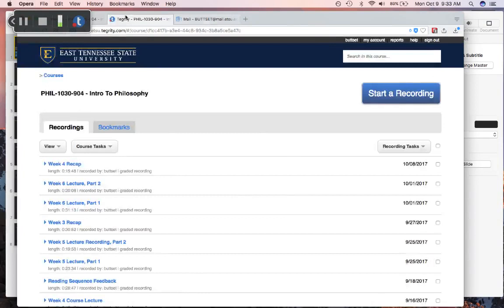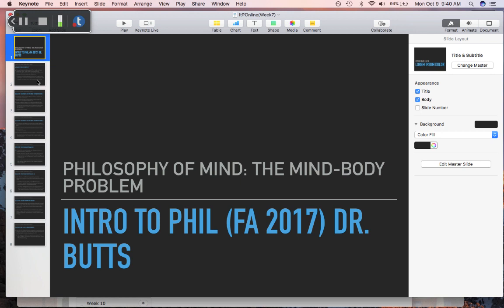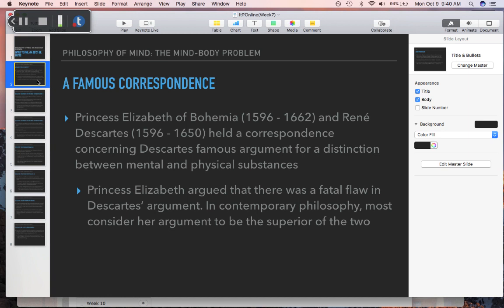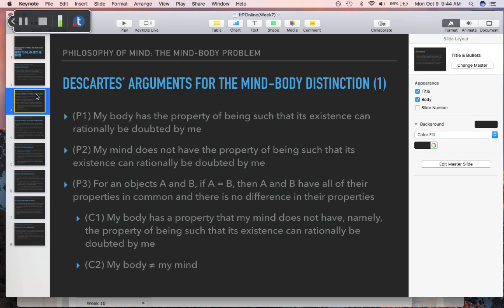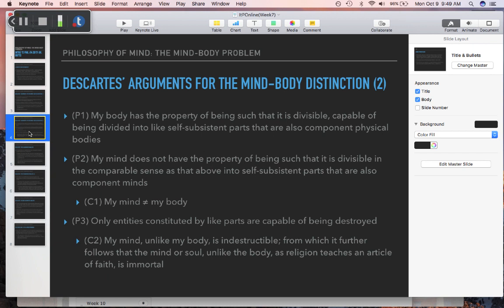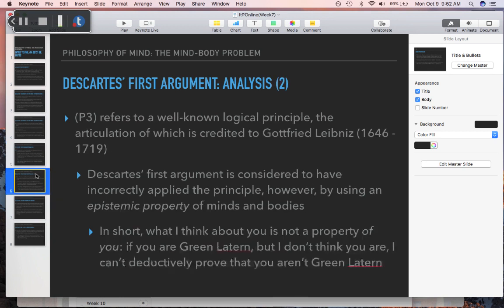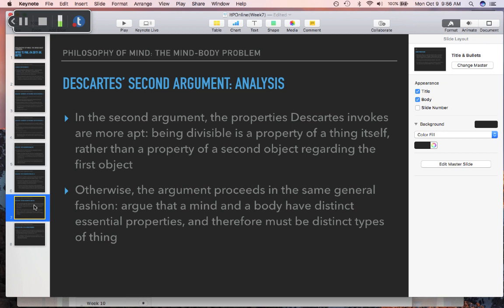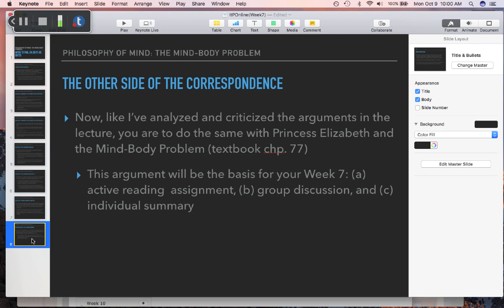PHIL 1030 Week 7 Lecture